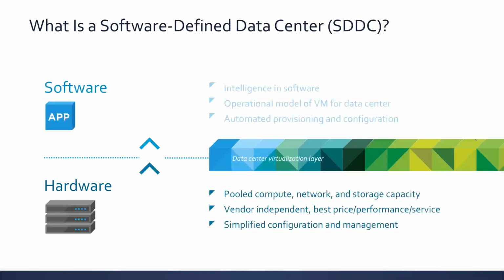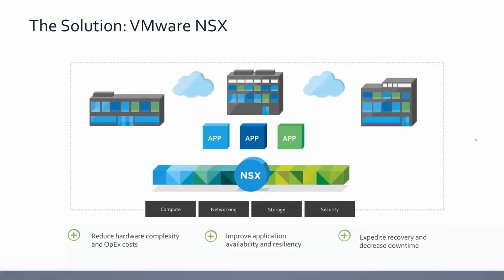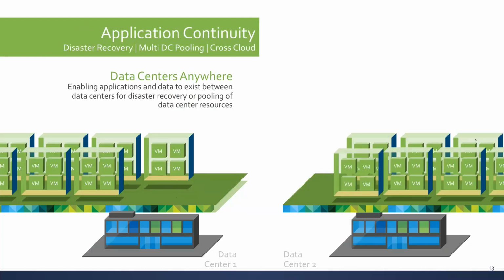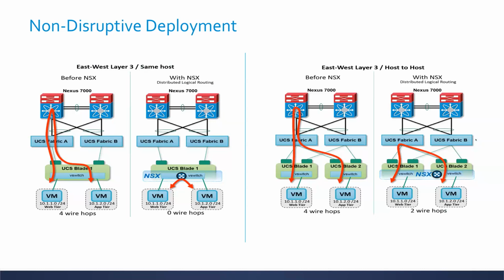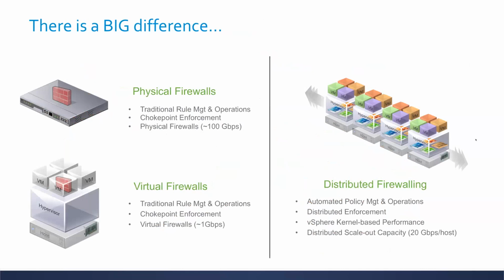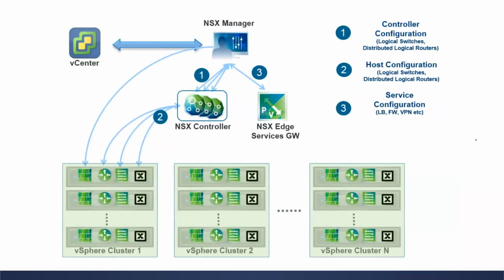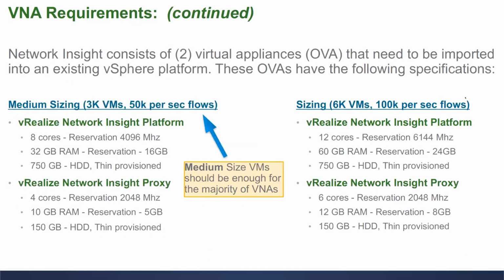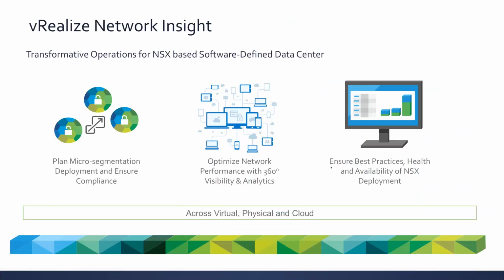VMware NSX Webinar 3 29 18